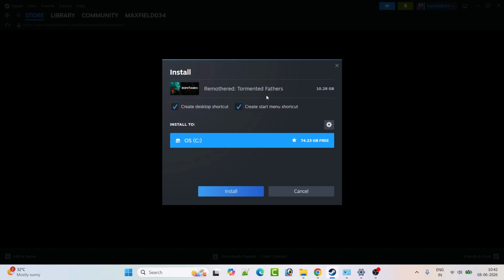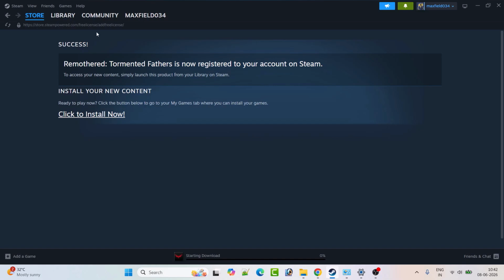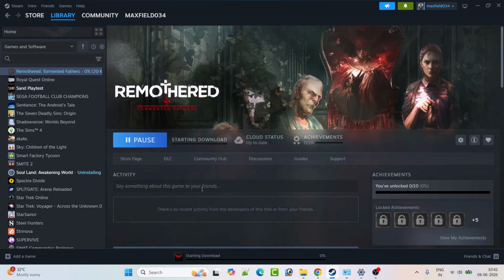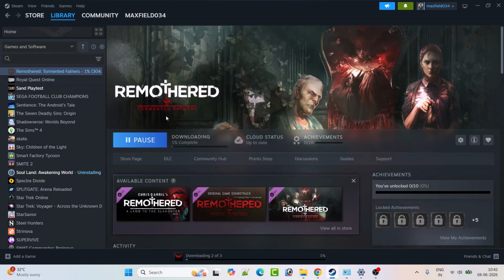How To Download/Install Remothered: Tormented Fathers On Steam (Free to Keep: Sales Ends 06/09/2026)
In This Video Guide, You Will Learn How To Download or Install Remothered: Tormented Fathers On Steam (Free to Keep: Sales Ends on 06/09/2026).

I Hope steps mentioned in the video would help you to Download or Install Remothered: Tormented Fathers On Steam (Free to Keep: Sales Ends on 06/09/2026).